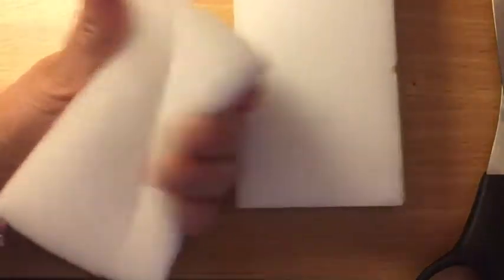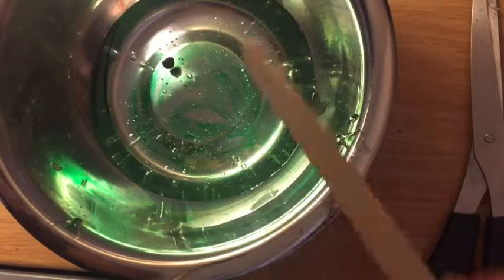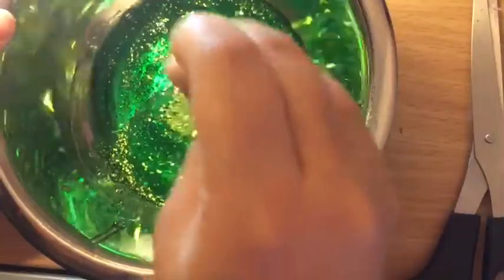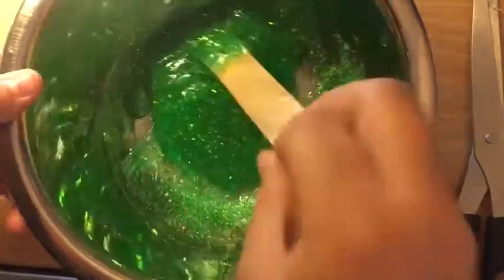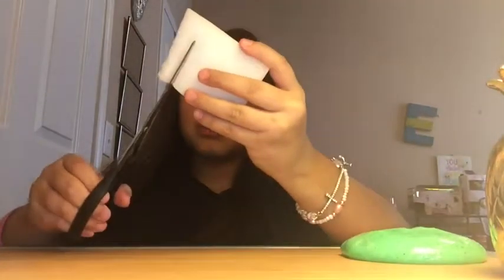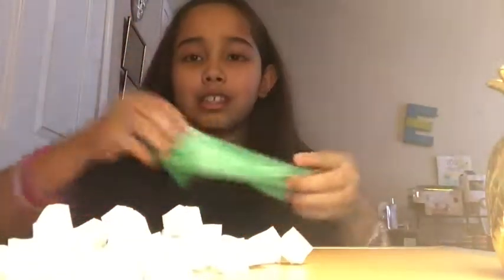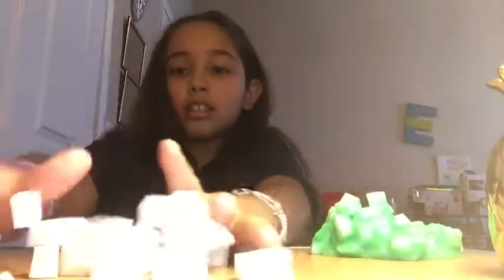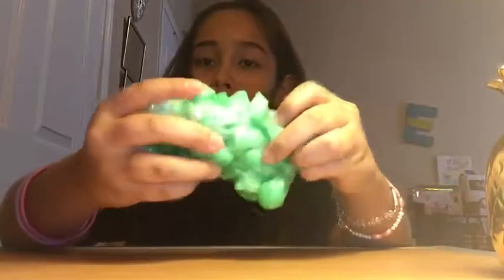How to make jelly cube slime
Making jelly cube slime for the first time

How to get a shoutout:

2.like this video
3.go to the comments and put coo1 Ella
4.and then put a idea for what my next video can be

And 50 likes so make sure that you subscribe to my channel I will upload a new video Monday, Wednesday and Friday but when school starts I will only upload every Friday and maby Saturday